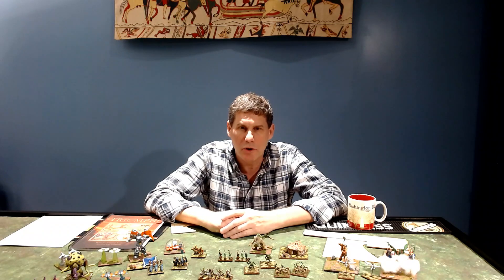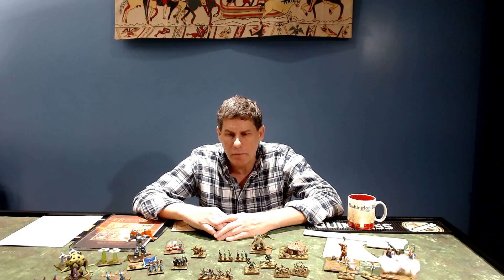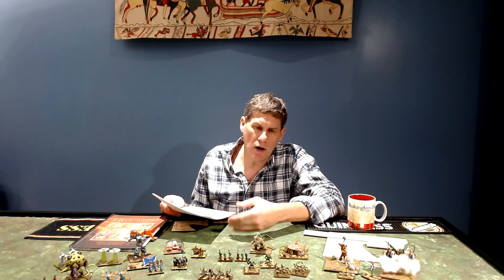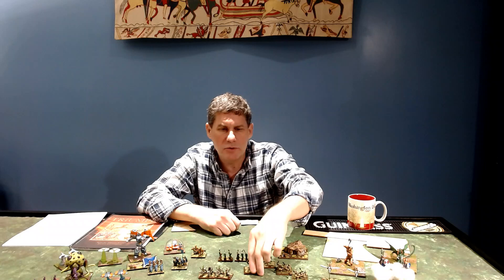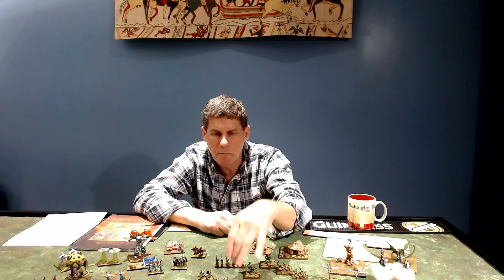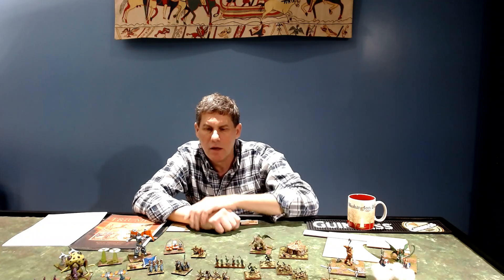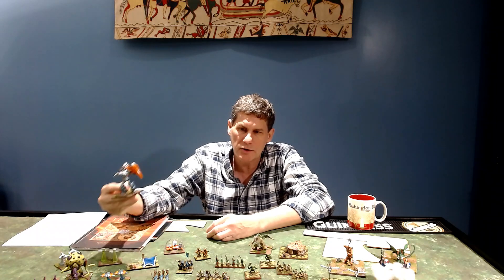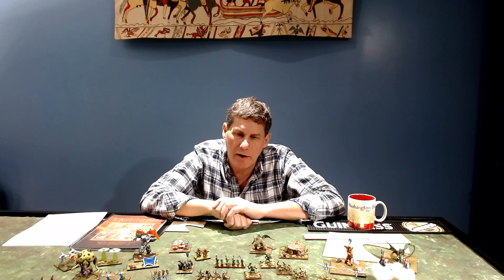A preview on fantasy Triumph!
Brief discussion about troop modifications for playing fantasy Triumph.  Sneak peak at what is coming.  I do not talk about characters such as heroes and wizards (yet)!